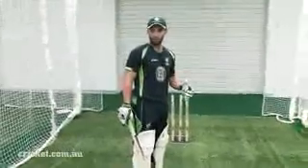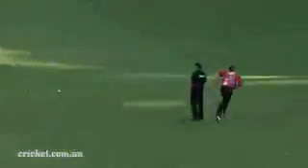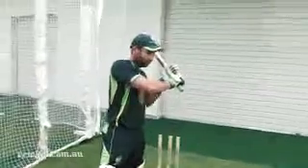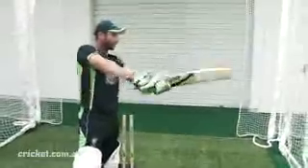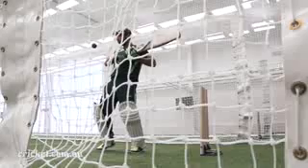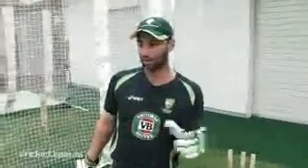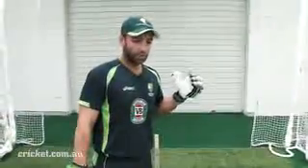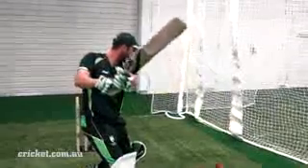Hughes Master Class Cut shot